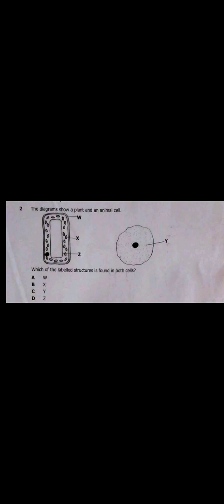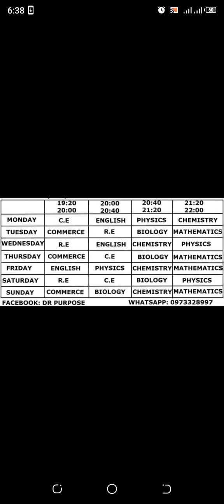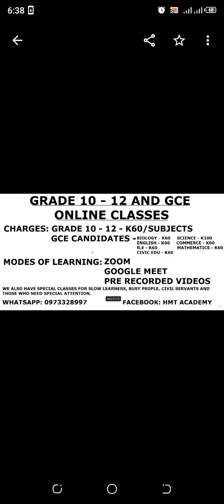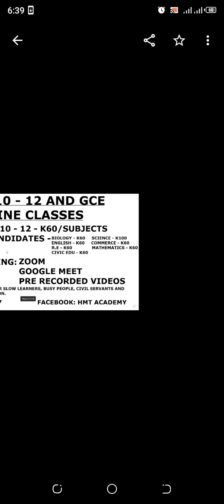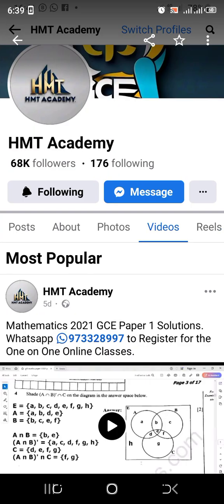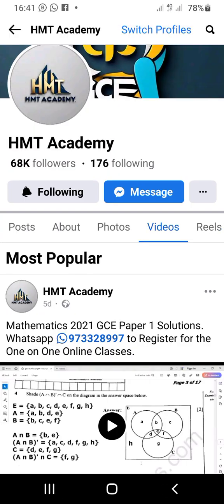2023 Biology Paper 1